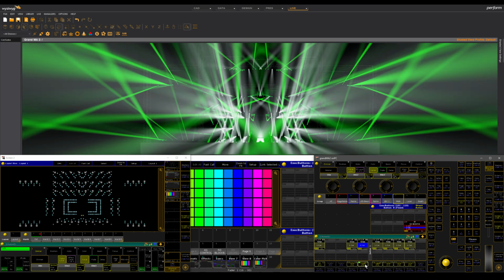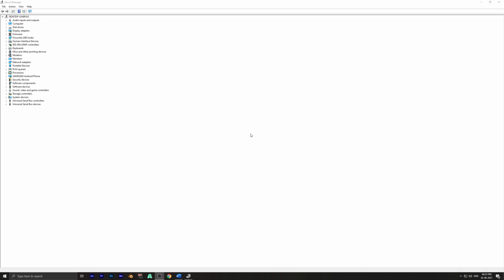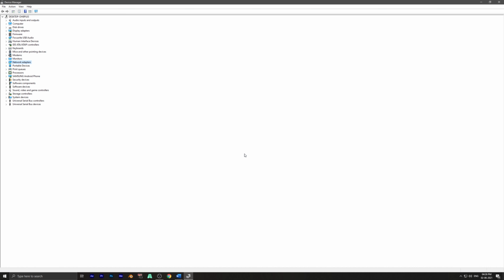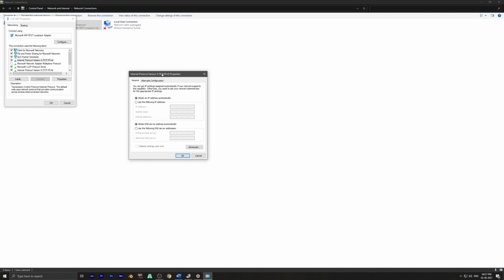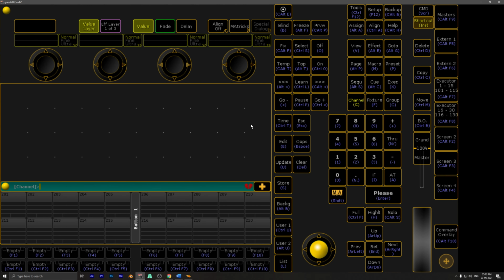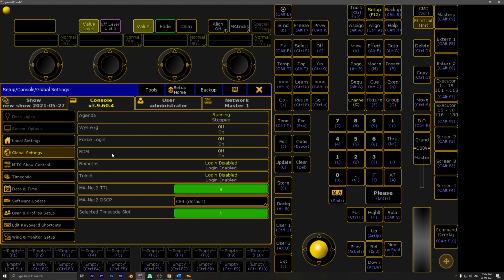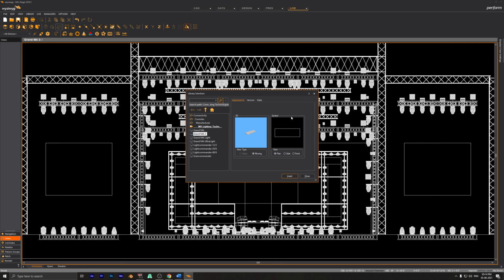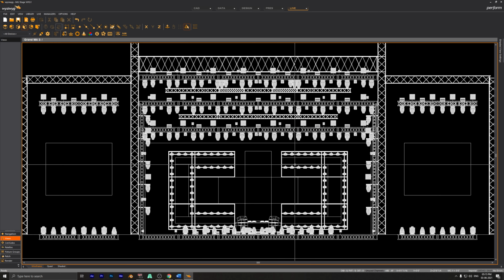WYSIWYG and MA2 Connection Guide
Learn how to connect GrandMA2 and WYSIWYG to previs your light show! I might have missed a step in the video but Create your session in MA2 after you restart and once you complete your device setup in WYSIWYG click on the Connect Button. Then hit close.

Chapters:
00:00 - Intro
00:06 - grandMA2 WYSIWYG Connection Software
00:15 - Setting up a Network
01:31 - MA2 Setup
02:00 - grandMA - WYSIWYG Driver
02:15 - WYSIWYG Setup
02:45 - Outro

About section on channel page